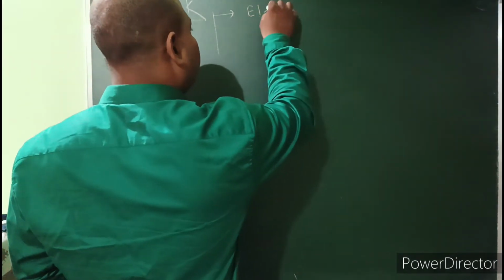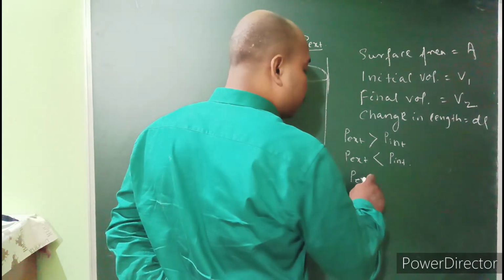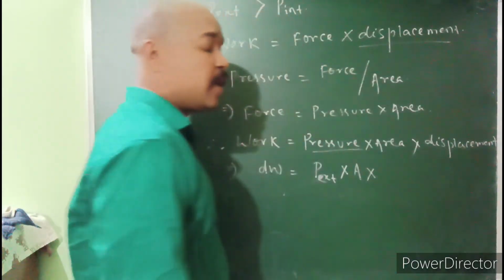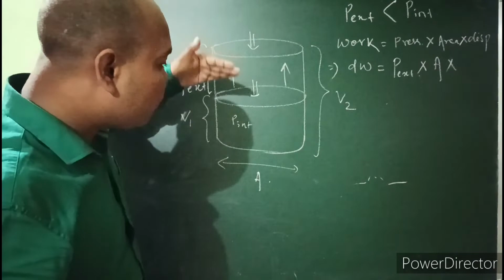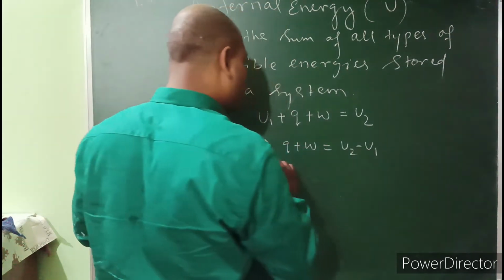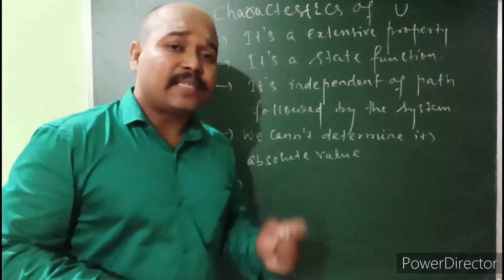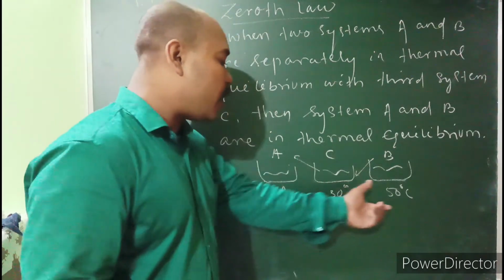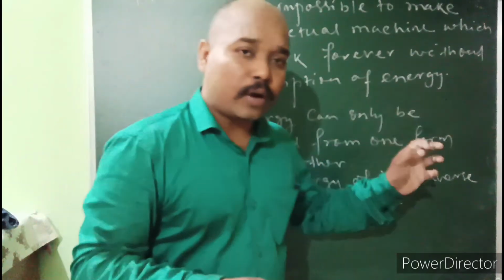Thermodynamics Lecture_2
Work done  on the system
Work done by the system
Internal Energy